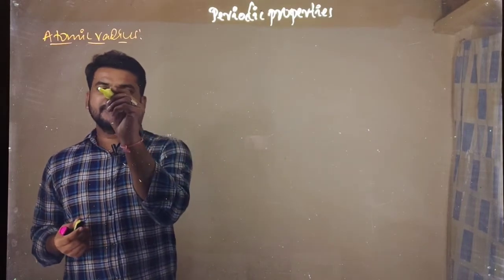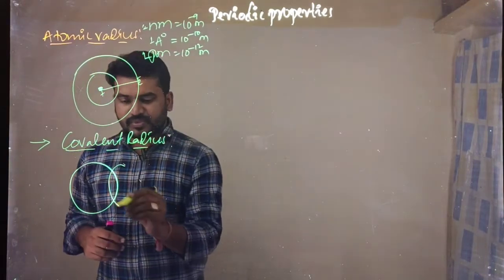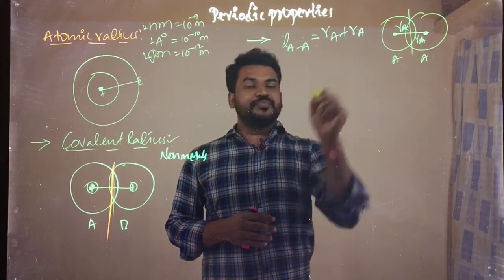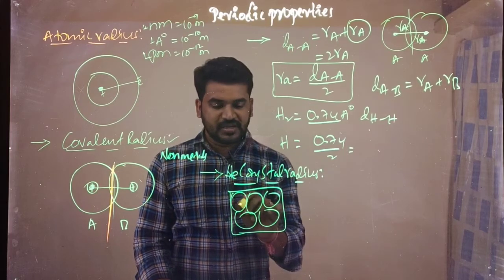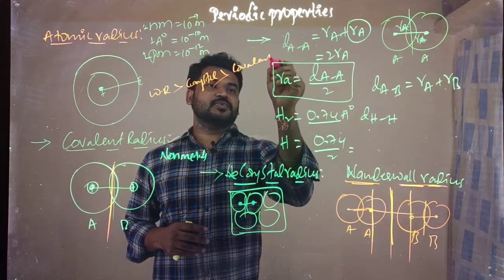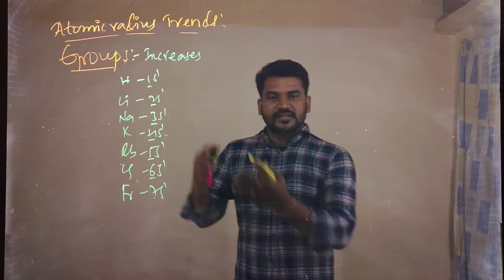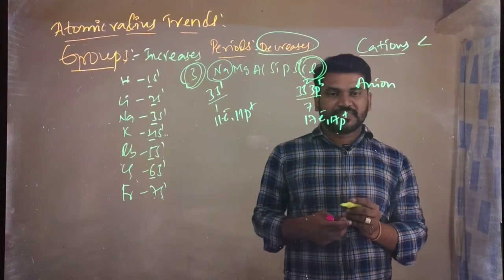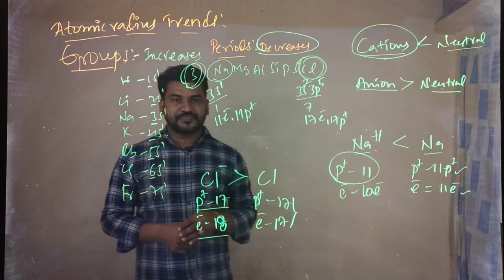ATOMIC RADIUS- PERIODIC PROPERTIES OF THE ELEMENTS, TYPES OF RADIUS, TRENDS IN GROUPS AND PERIODS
In this video you will learn about the Atomic radius and it trends